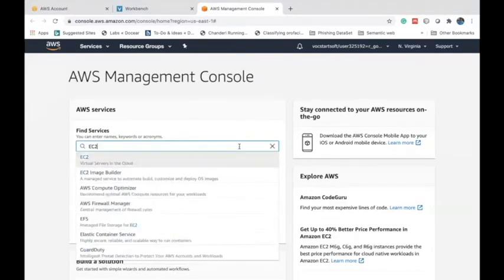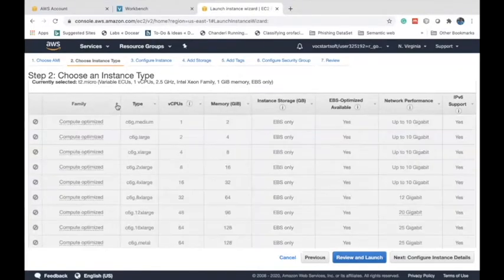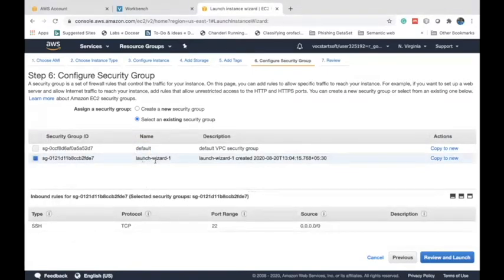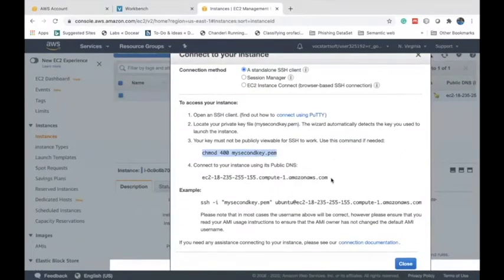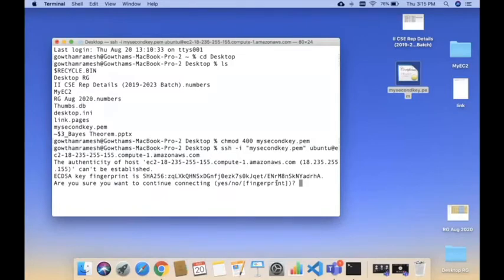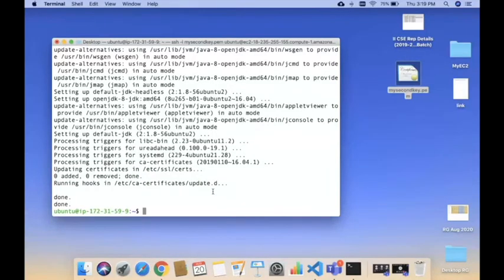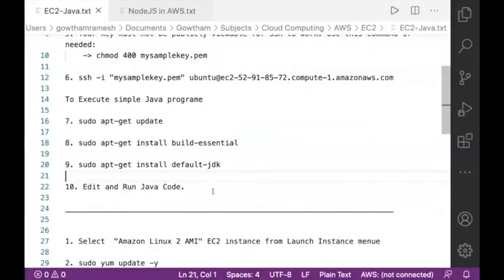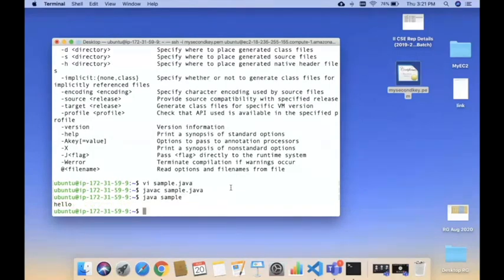EC2 Ubuntu Server 16 04 LTS AWS Educate Account